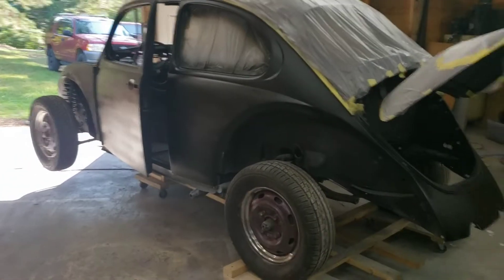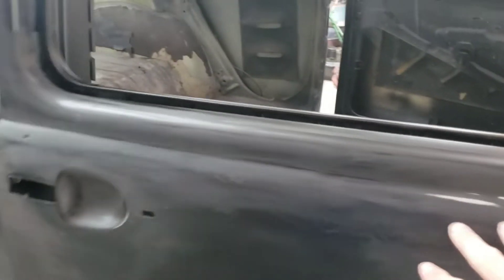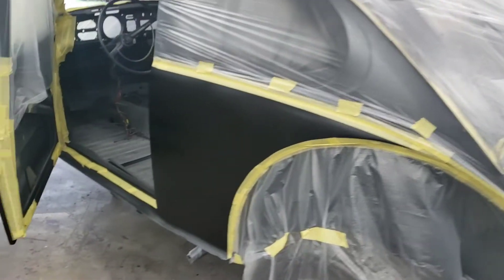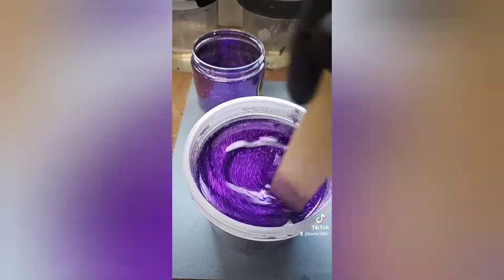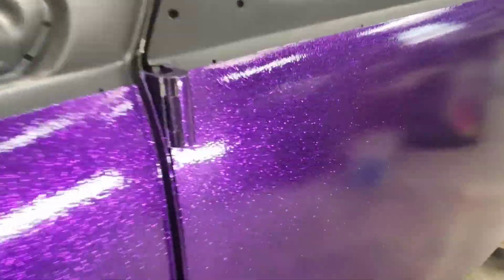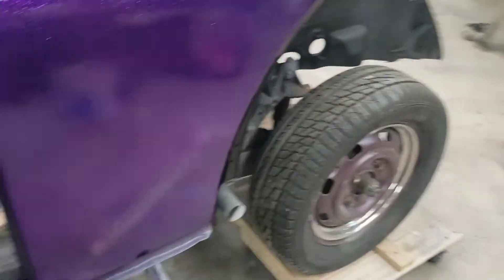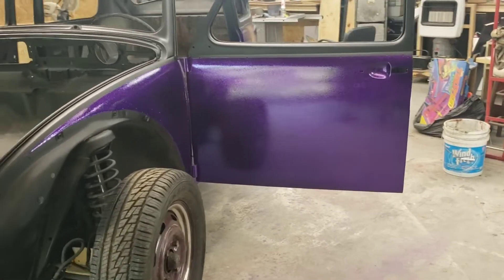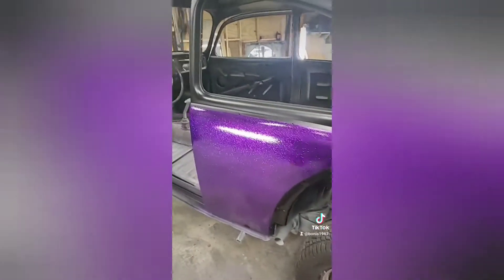Spraying purple haze metal flake on the bug.